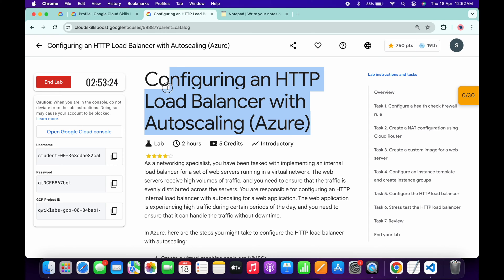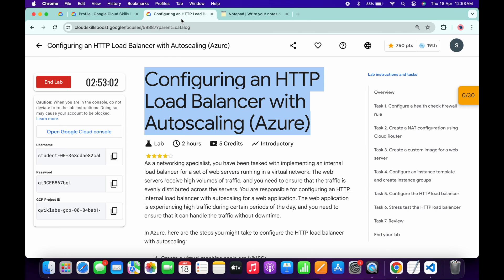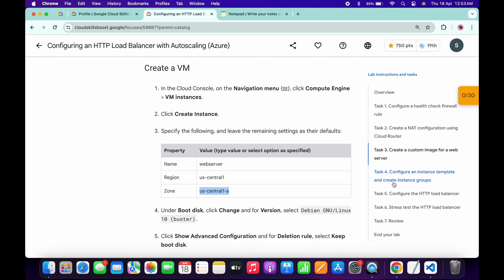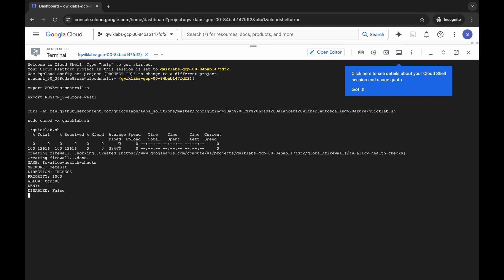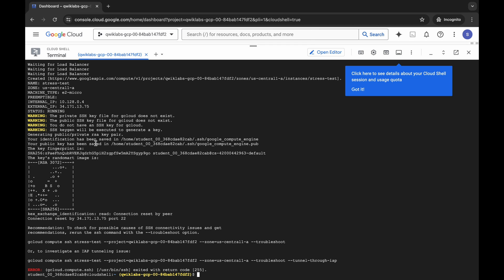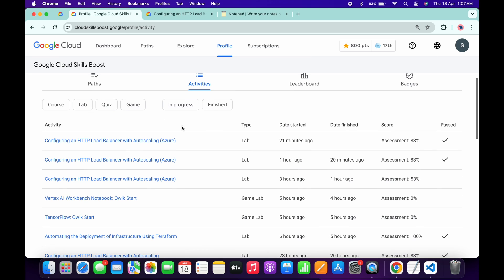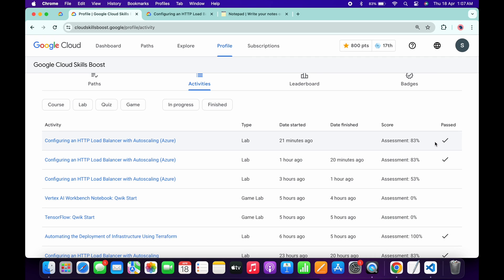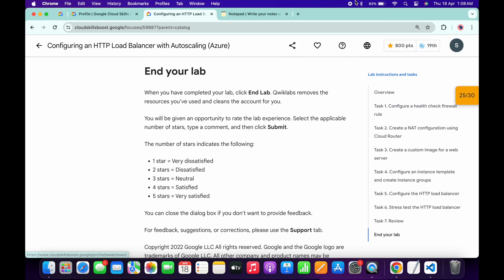[2024] Configuring an HTTP Load Balancer with Autoscaling (Azure)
export ZONE=

export REGION_2=

./quicklab.sh